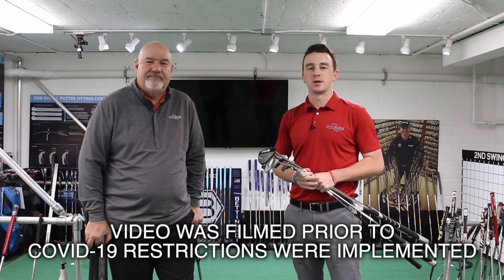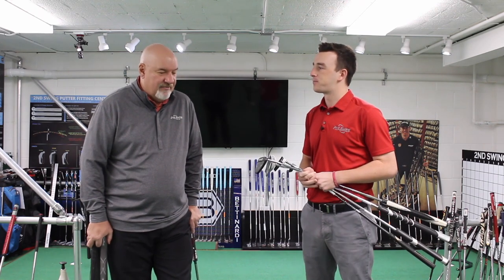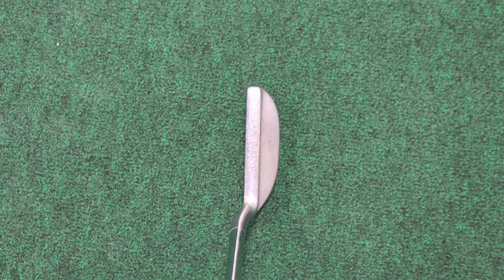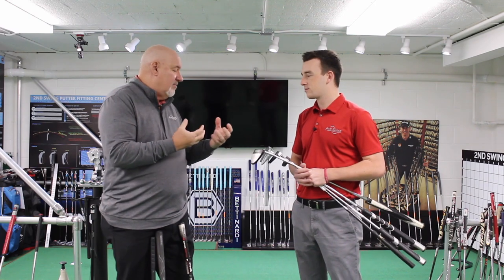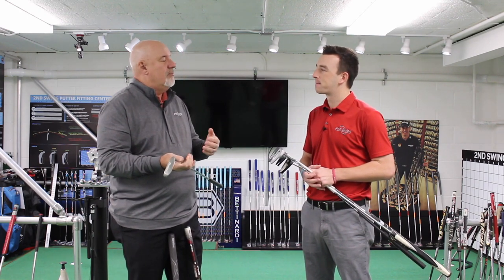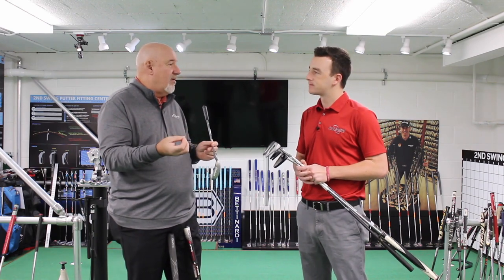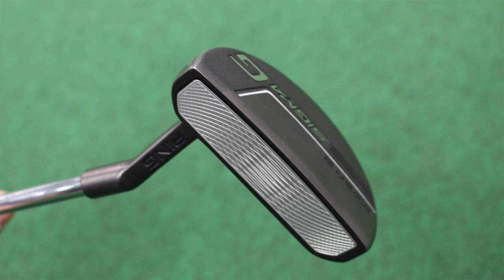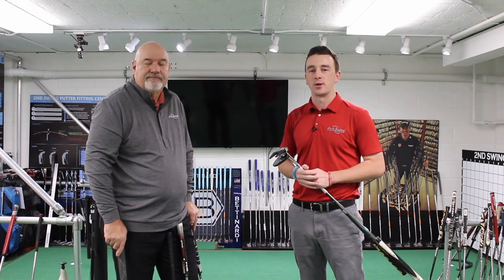Blades vs. Mallets | Putter Style Comparison with master fitter Larry Bobka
Putters have significantly evolved over the last several decades into several different shapes of blades and mallets that provide added performance when golfers miss the center of the clubface. In this exclusive video, 2nd Swing's Drew Mahowald discusses blades vs. mallets with master fitter Larry Bobka to get a full breakdown of the differences between the two and why getting fit to find out which is best for your game is so important.